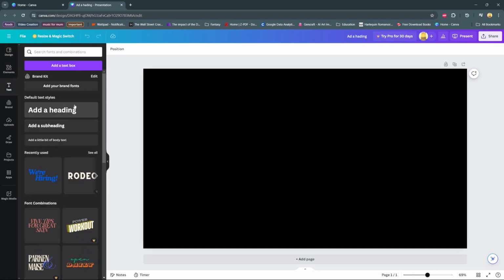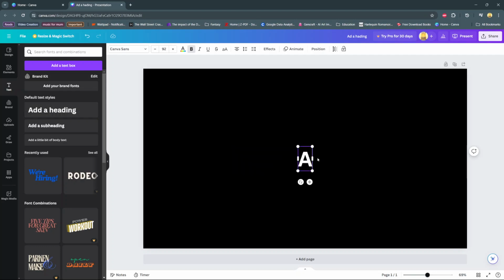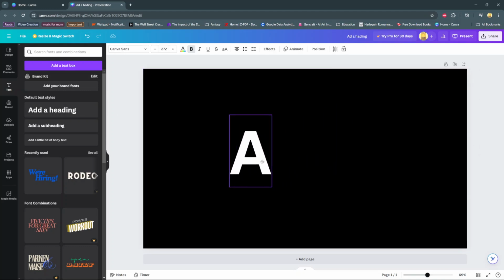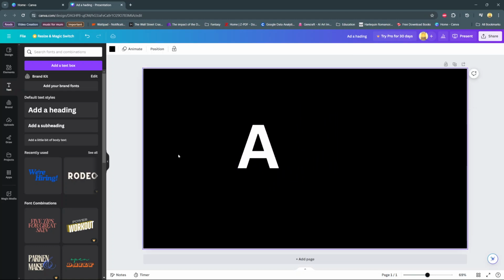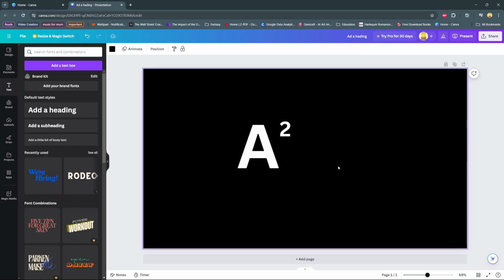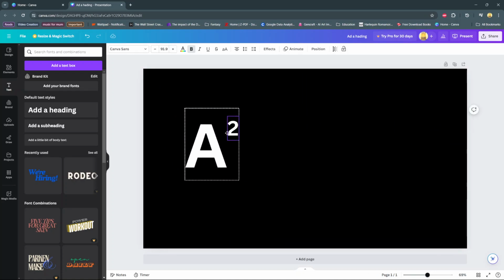How To Superscript In Canva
In todasy's tutorial we'll explore a useful feature: How to superscript text.

Whether you're creating educational materials, designing professional documents, or enhancing your social media posts, mastering superscripting will add a new dimension to your designs.

Join me as I guide you step-by-step through the process of applying superscript in Canva.

Step 1: Add your text. You can choose to add a heading, subheading, or paragraph. For example, type the letter 'A' and scale it to your preferred size.

Step 2: Add another piece of text, such as '2'. Scale it up to match the size of the letter 'A' and position it next to it.

Step 3: Group the two text elements together. To do this, either press 'Ctrl' and select both texts or highlight them together. Then, click 'Group' to combine them into one object.

Step 4: Once grouped, you can move the grouped text around the screen as a single unit. You can also duplicate it by pressing 'Ctrl + C' and 'Ctrl + V', allowing you to customize each duplicate.

Step 5: Customize your duplicates. For example, change the grouped text to display 'B' and modify the duplicated text to show '6'. This demonstrates how to superscript in Canva effectively.

By following these steps, you'll be able to easily create and customize superscript text in your Canva designs.

Cell Phone Tripod Adapter